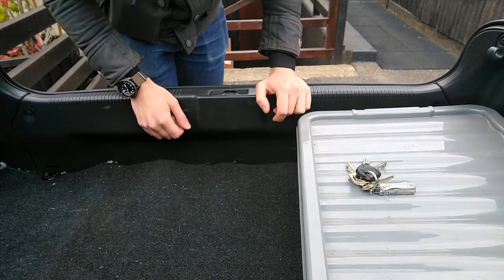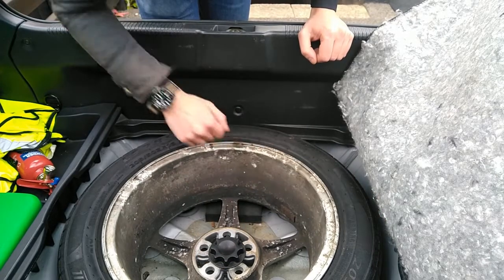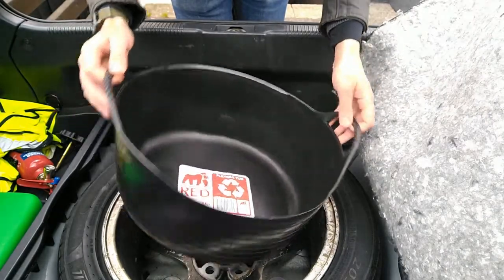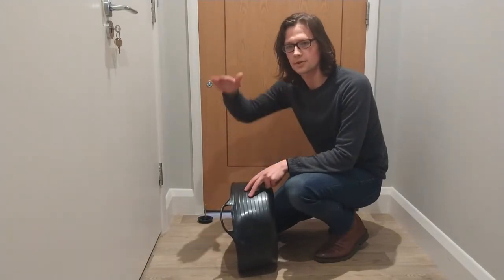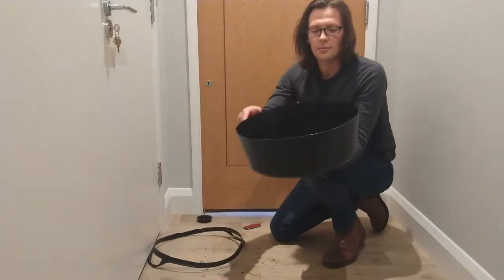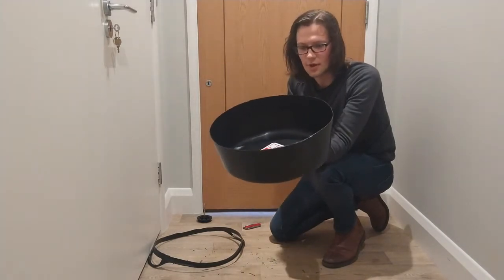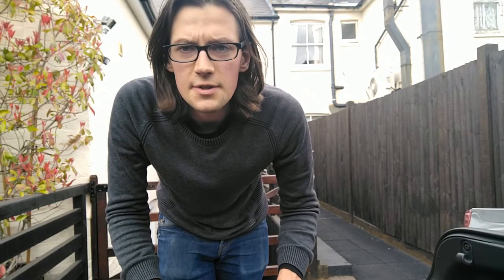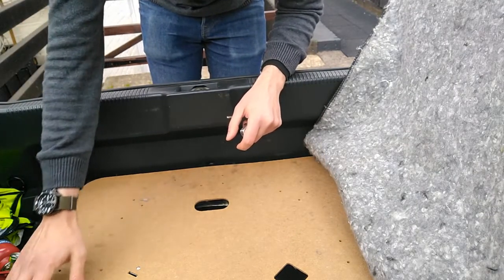Hiding Tools In My Spare Wheel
How to make a cheap and easy tool storage box or storage bin to fit inside the spare wheel/spare tyre in your car's boot/trunk. Tried and tested in my Toyota Celica VII.